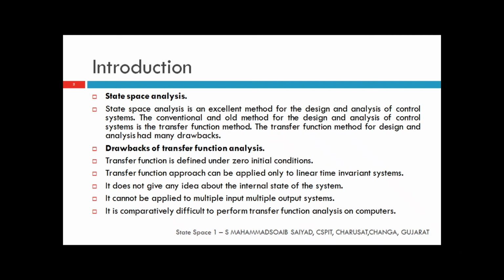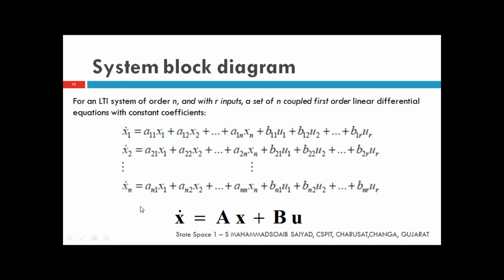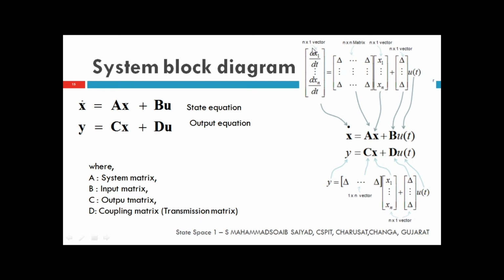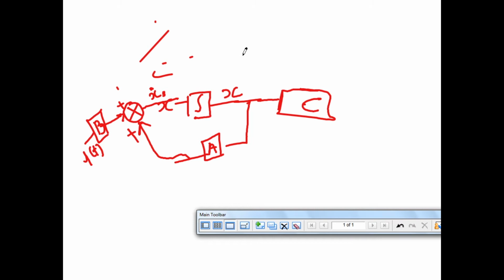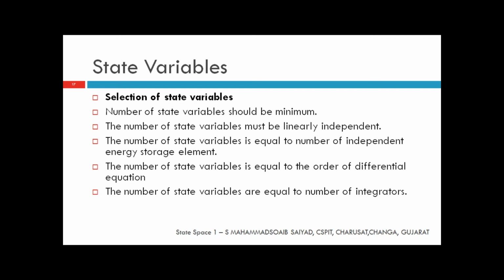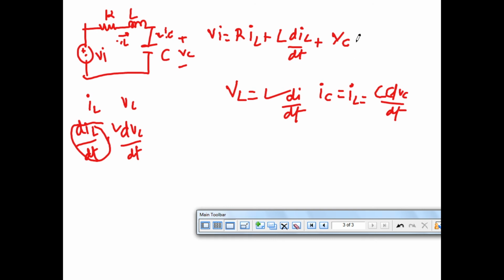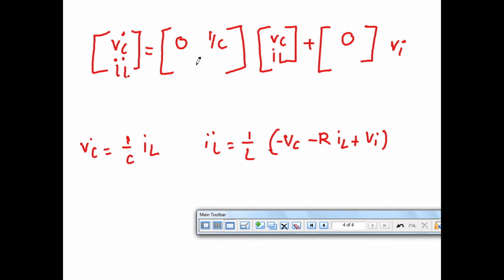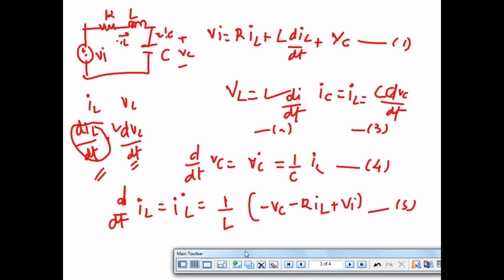EE255 LECTURE 039 CHAP 7 LECTURE 2